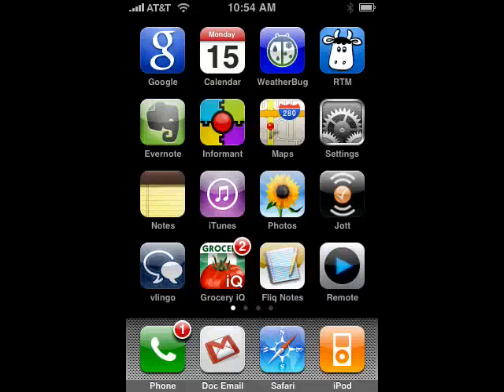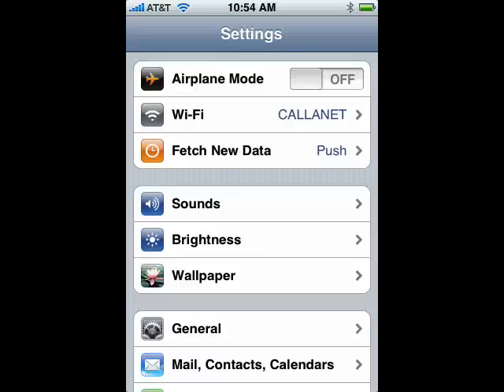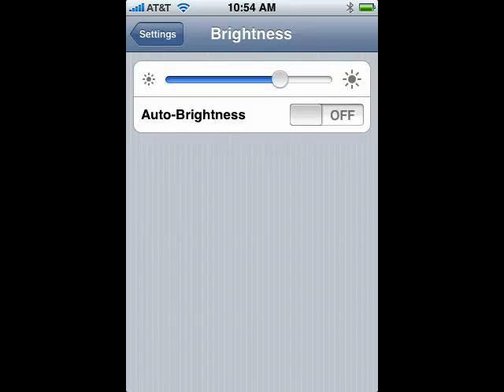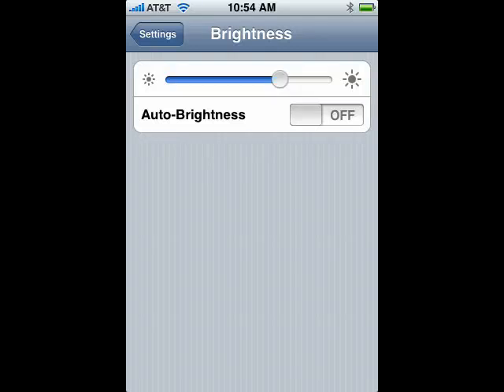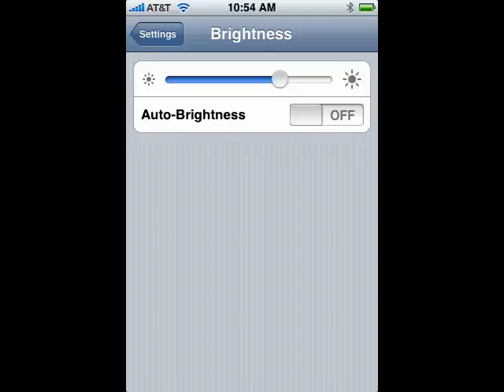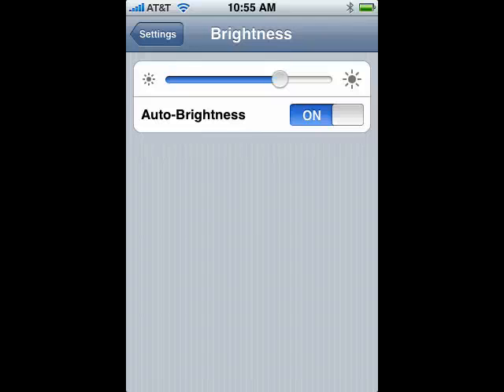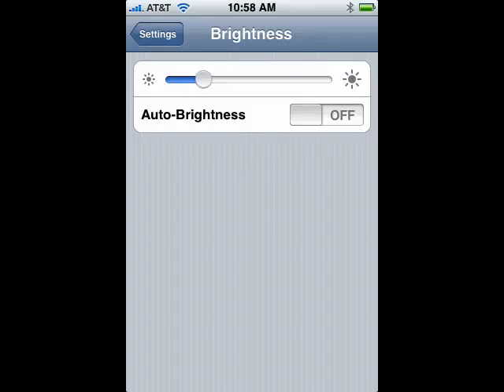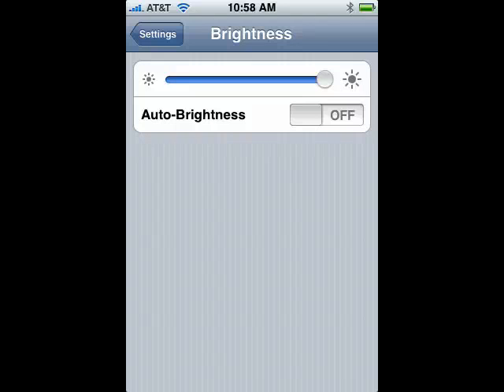Control the screen brightness of your iPhone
You can
save your iPhone's battery life
by following a few strategies. One important step is to adjust your iPhone's screen brightness
to give the best possible balance of visibility and iPhone battery saving. A Internet tutorial by butterscotch.com.